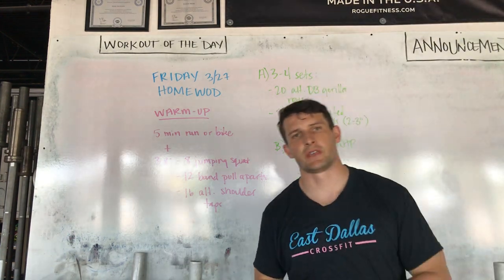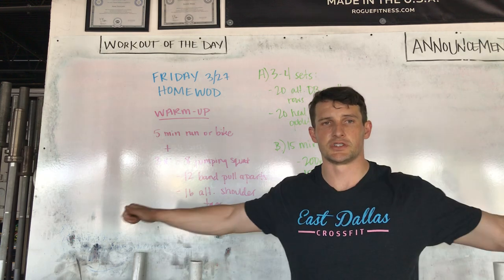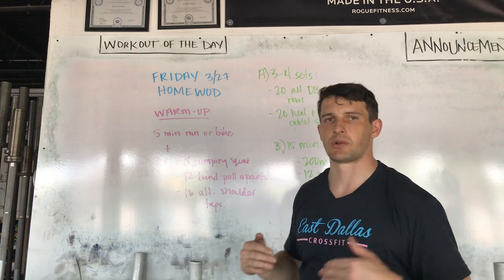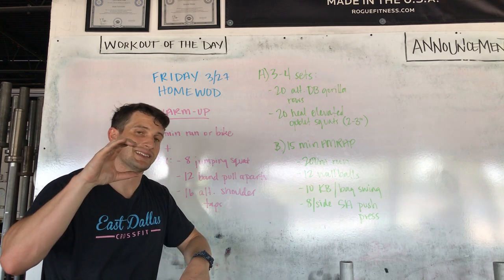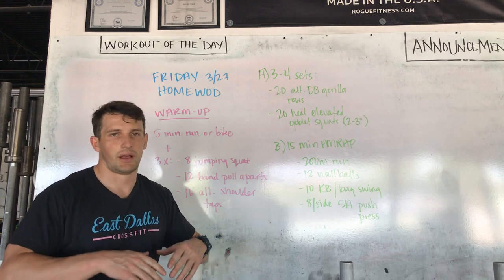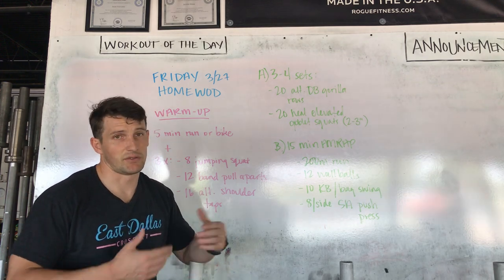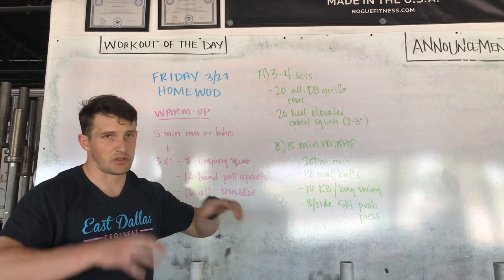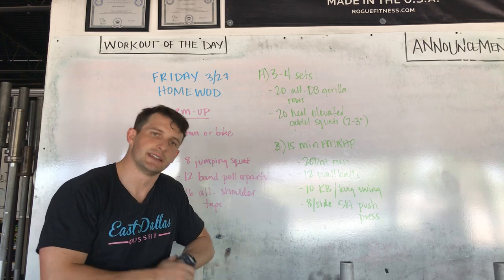HomeWOD 3/27/20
A) 3-4 sets:
- 20 alternating DB gorilla rows (substitute two objects you can hold onto)
- 20 heal elevated (2-3” goblet squats)

B) 15 min AMRAP:
- 200m run, hill run up and down, 60 sec other cardio equipment
- 12 wallballs
- 10 KB swings, double KB snatch from hang, or heavy object ground to overhead
- 8/side push press (KB, DB, or get creative)

No equipment version sub wallballs with skater jumps.